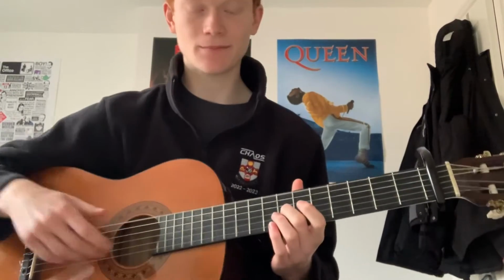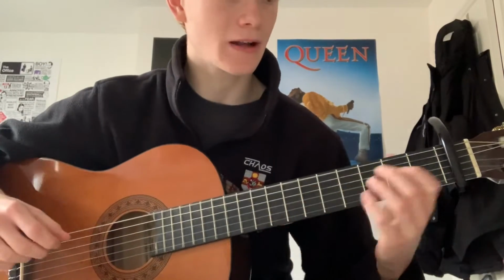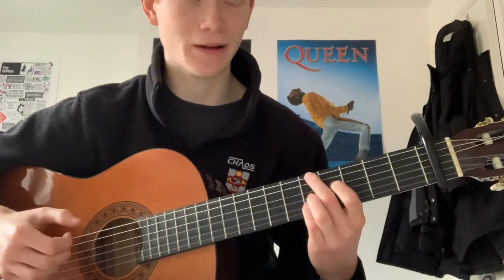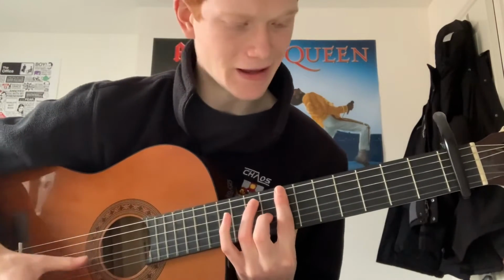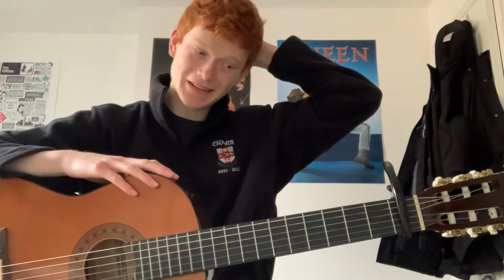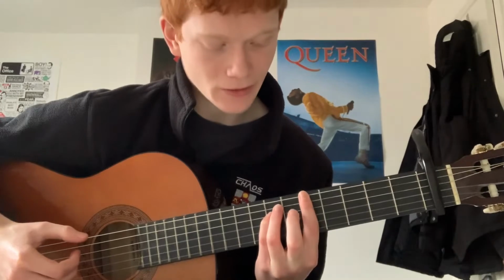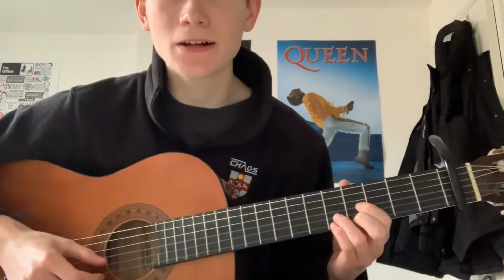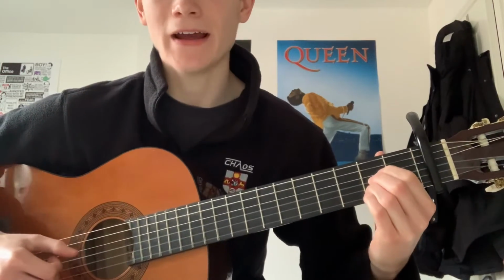How to Play Something So Right by Paul Simon | Advanced Guitar Tutorial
Hey guys, in today’s video we learn how to play Something So Right by Paul Simon. Let me know if you have any improvements to the arrangement, or any questions.

Since it's a more complicate song, I've split the video into sections in case you want to learn it a bit at a time. The verse recycles a lot from the introduction, and the first and second halves of the chorus are similar, so it looks like there's more to learn than there is.

CHORDS:
The chords used are listed below in order
Verse (part 1, you've got the cool waters...):
Jazzy E major (?) : 0x6779
A: 577655
D9/A:   5x455x
some diminished thing: 4x3450 (D9/A but moving all finger but pinky towards tuning pegs)
F#m7:  2x2222
G#m7: 4x4444
C#m: x46654
C#m (non-standard inversion): 9xx99x
B7: 797877

Verse (part 2, and I was in crazy motion...):
A: 577655
Am: 577555
Am (non-standard inversion): x0750x
E: 022100
F#m7:  2x2222
B7: x24242

Chorus:
E (non-standard inversion): 0xx454
G#m/A (?): 5x4444
F#/A: x02222
E11: 0x2132 (second time round play Ab7: x01112)
A: x02220
E: 022100
F#m7:  2x2222
B7: x24242
repeat

I hope you enjoy and have a great day :)

0:00 Video Introduction
0:30 Intro Part 1
2:28 Intro Part 2
4:17 Intro Part 3
6:18 Verse First Half
8:39 Verse Second Half
11:00 Chorus First Half
12:58 Chorus Second Half
16:30 Bridge
18:22 Video Outro